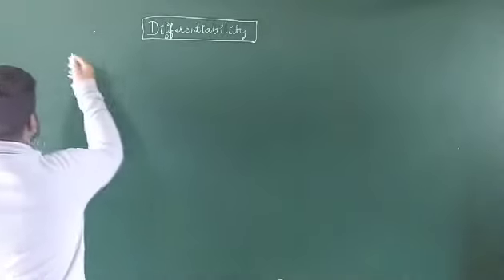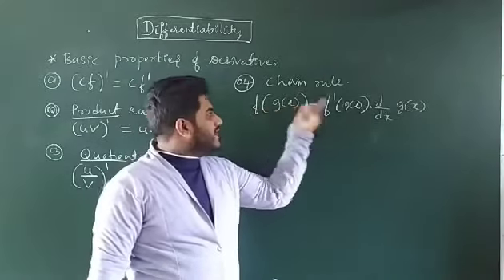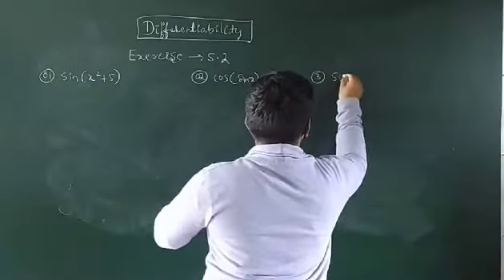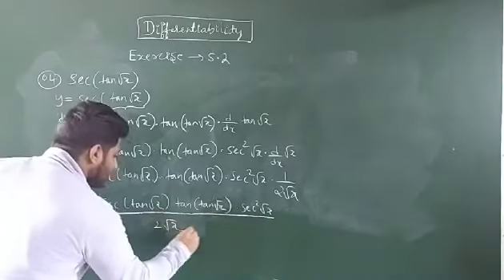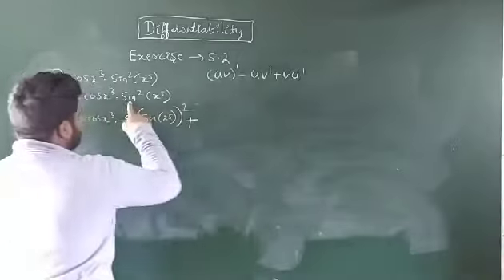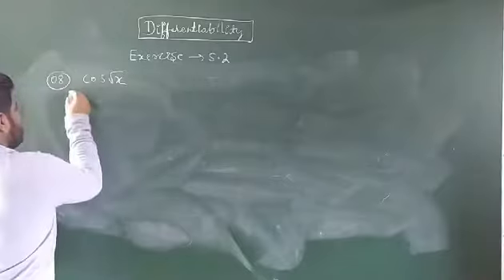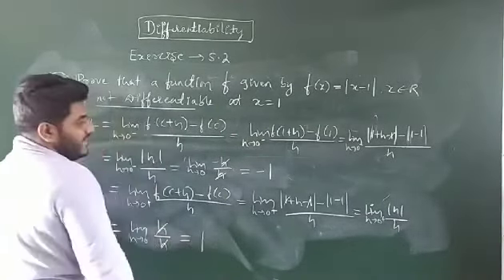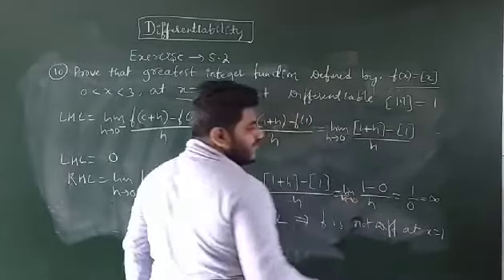Differentiability Part-1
In this vidoe I discussed regarding What are derivatives, properties of derivative and some derivatives of standard  fuctions and also I Solved every problems  from PU Board  NCERT text book exercise 5.2.